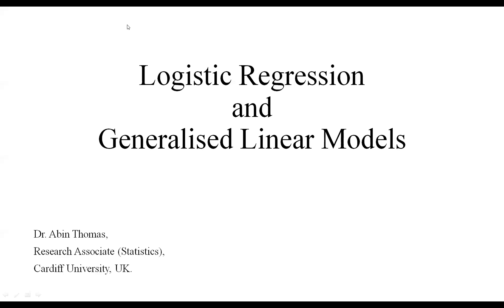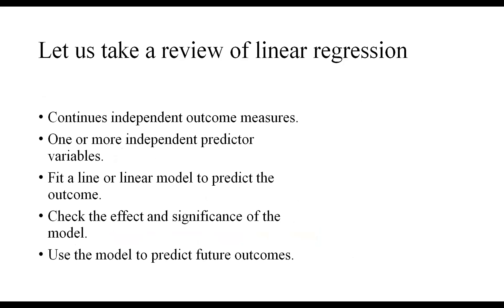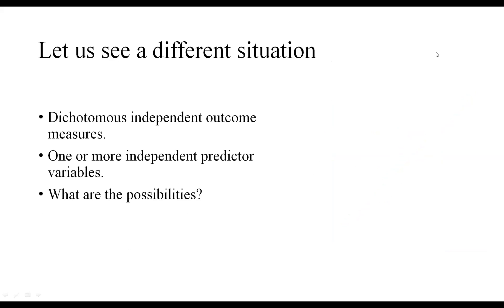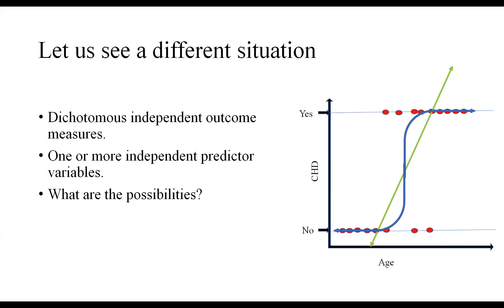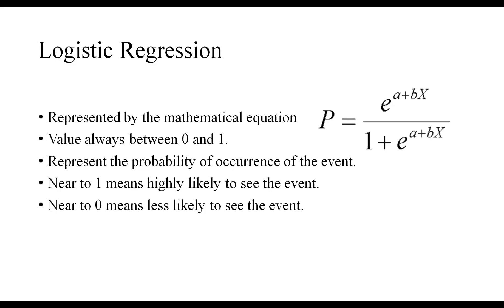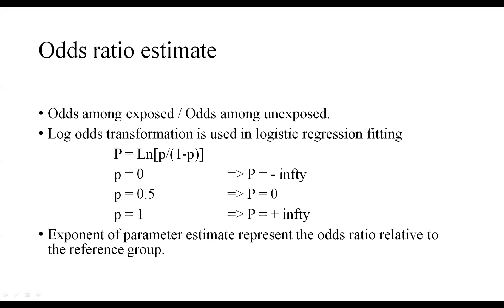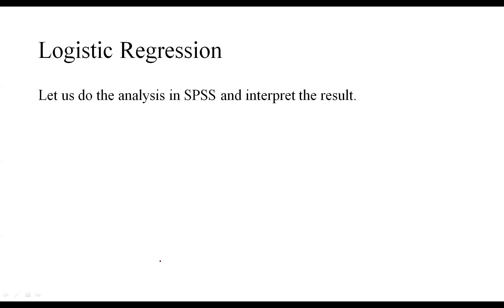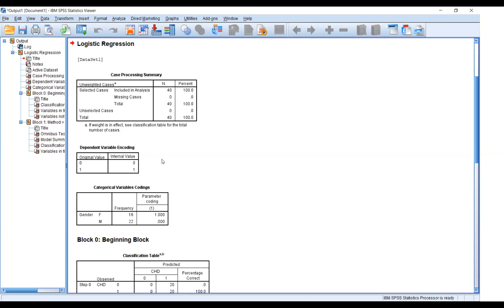CSI Biostatistics Class - 26.04.2021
Conducted by Cardiological Society of India Kerala Chapter